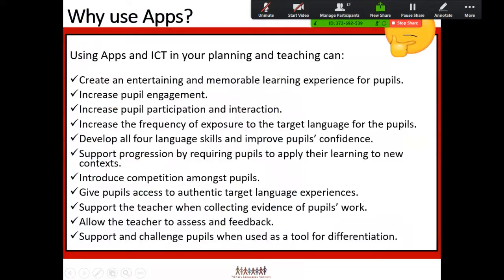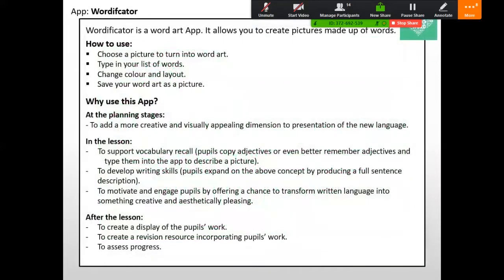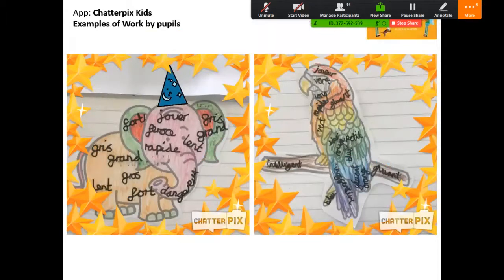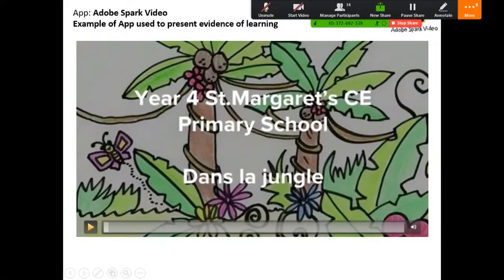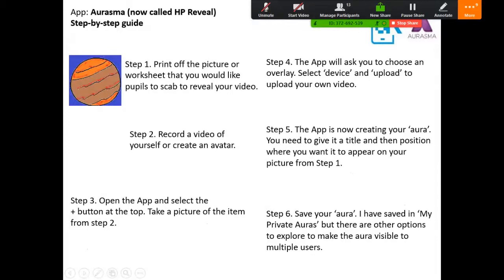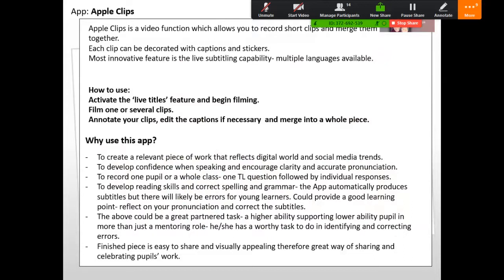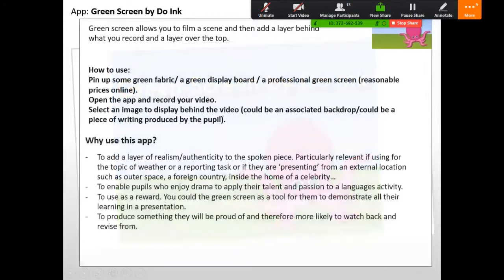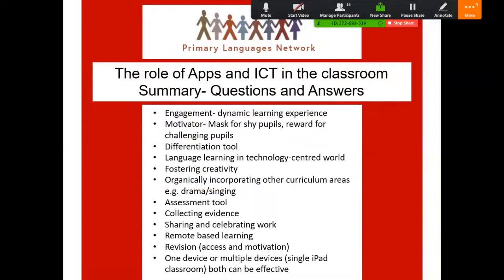Out of this world webinar